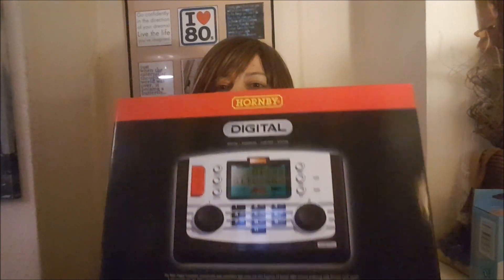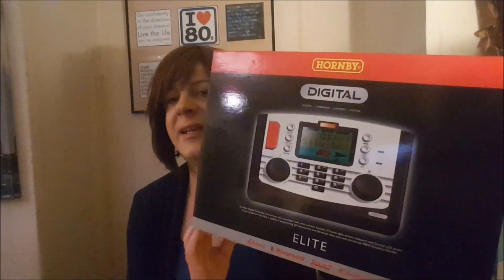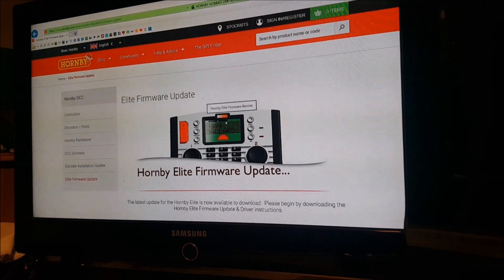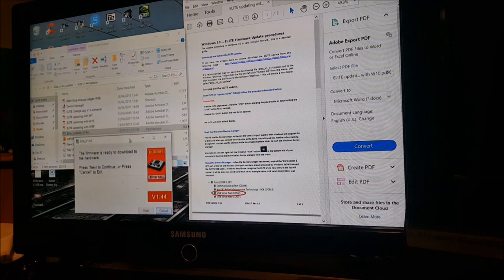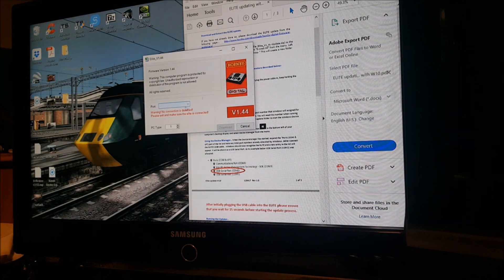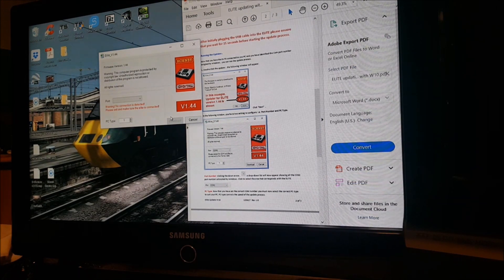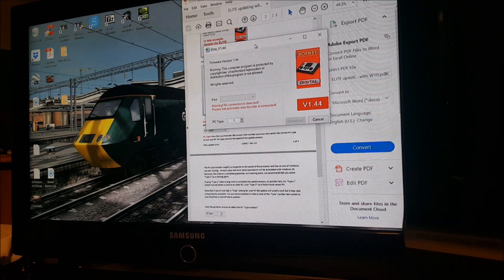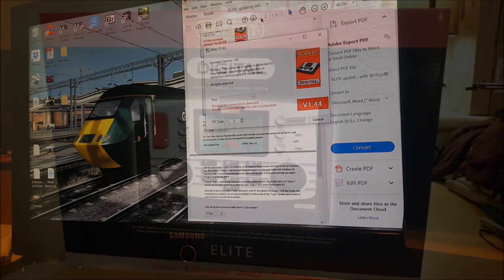Hornby Elite: Firmware Update and Install and Fixing Update Fail Message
A short video to explain Firmware Update and how to go about and some of the reasons of unsuccessful updates.